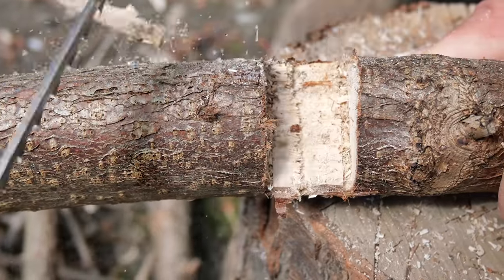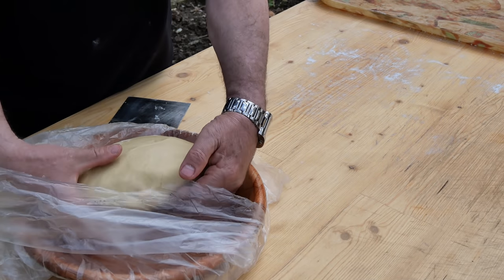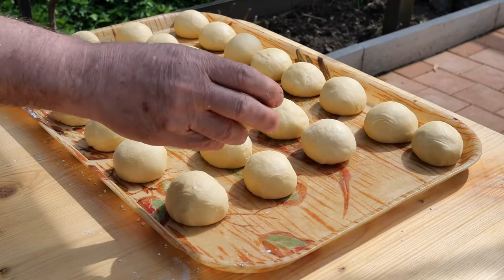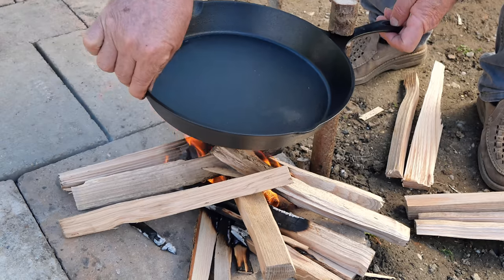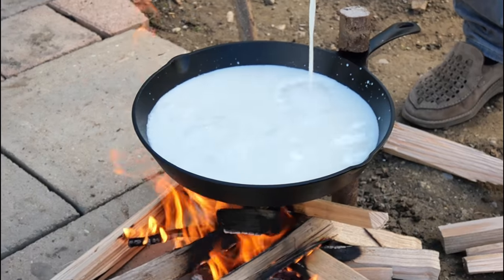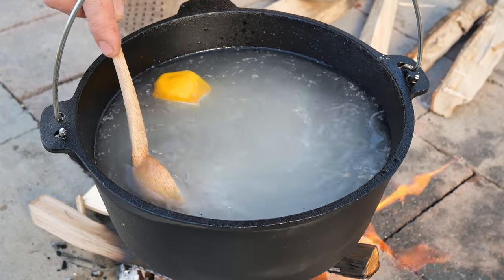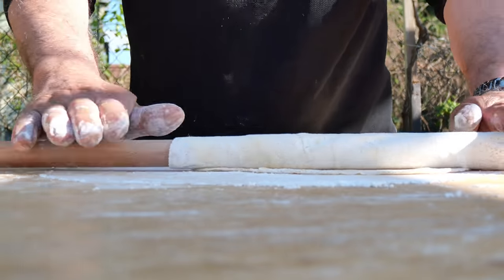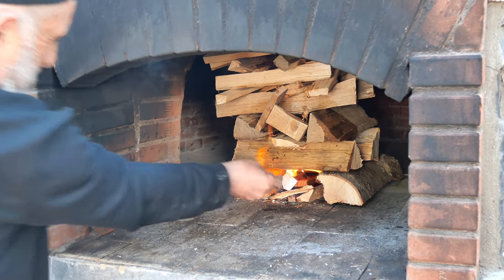DELİCİOUS !!!!! BAKLAVA with PİSTACHİOS and CREAM 'TURKISH DESSERT' ASMR.DIY